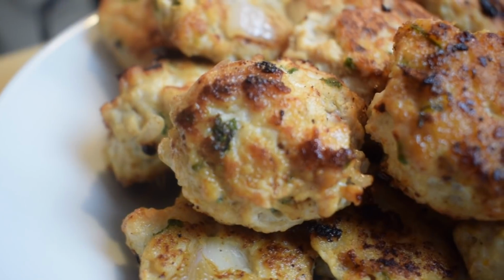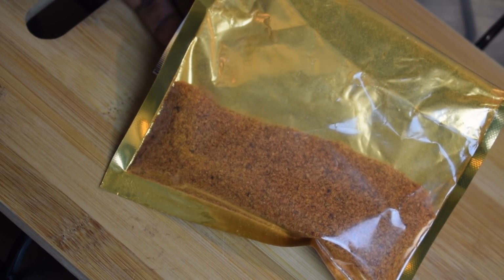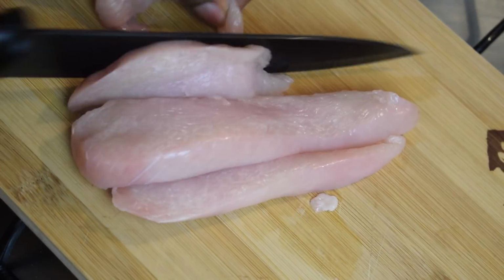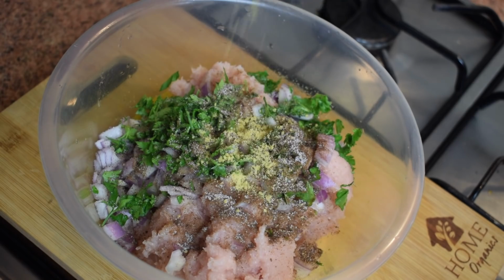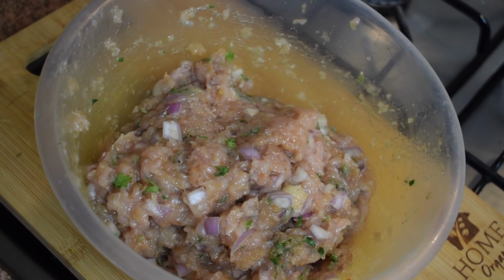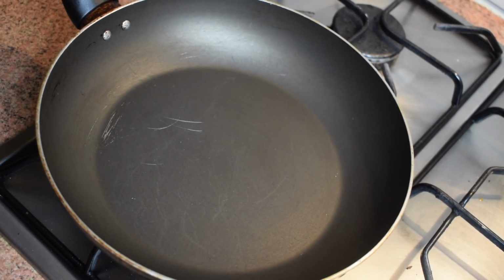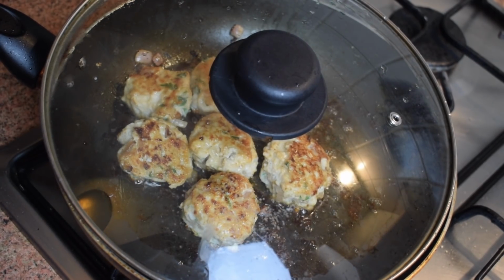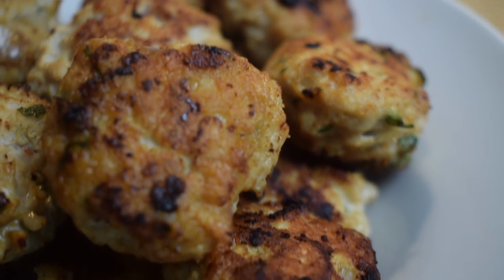FOODMAS #2: HOW TO MAKE CHICKEN BALLS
INGREDIENTS:
CHICKEN BREAST
HALF AN ONION
PARSLEY (OPTIONAL)
MIXED SEASONING
SALT
1 EGG
CHICKEN STOCK CUBE
GARLIC GRANULES
GROUND CHILLI
VEGETABLE OIL